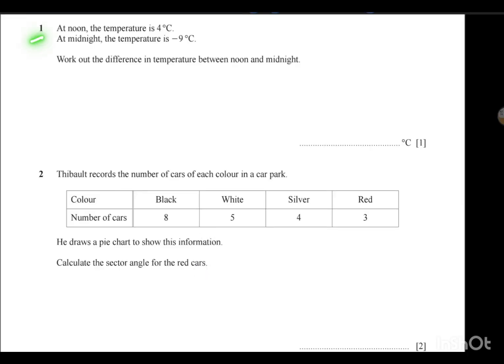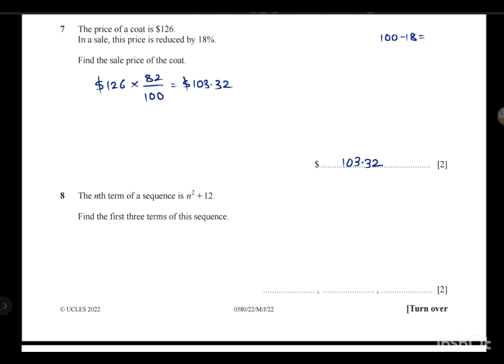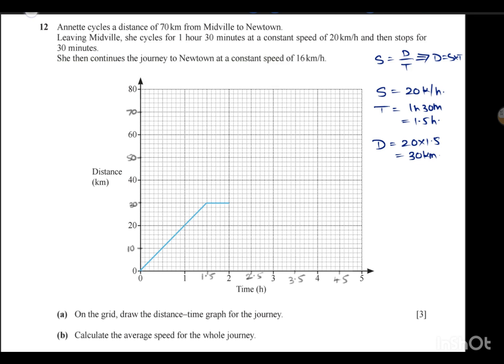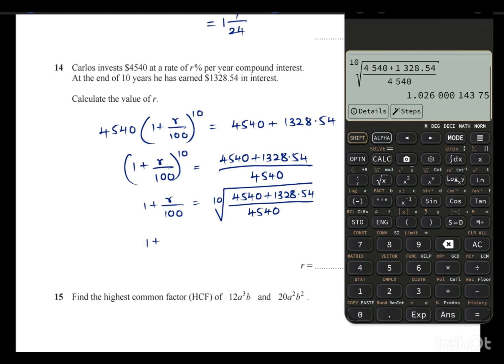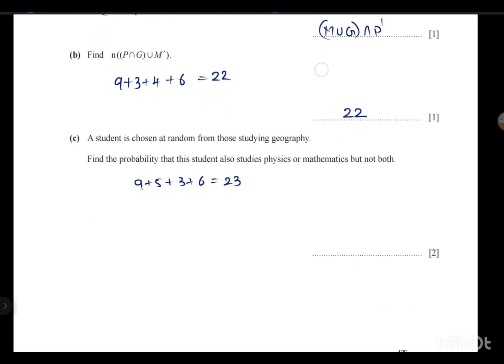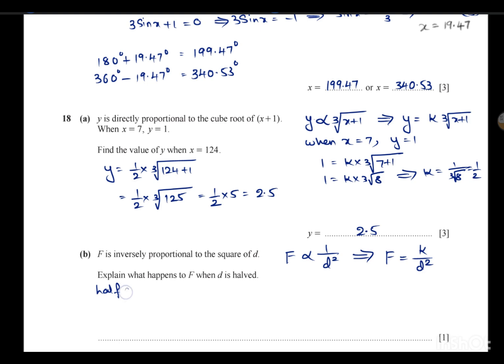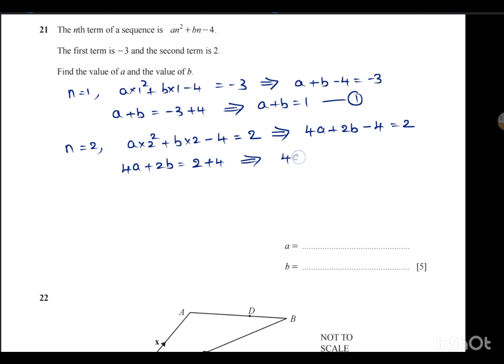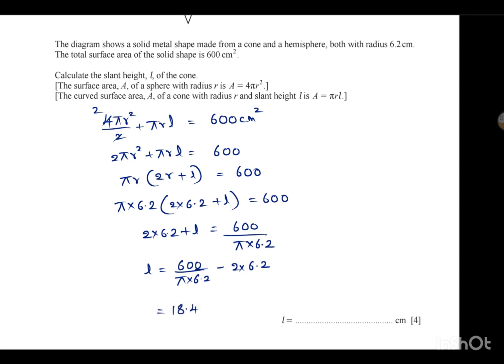Solve With Me: IGCSE Maths 0580/M/J/22/2022 Full Paper Walkthrough | Score A*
IGCSE Mathematics 0580 Extended May/June 2022 Paper 22 Full Walkthrough This video provides a complete step-by-step solution to IGCSE Math 0580 Extended May-June 2022 Paper 22. If you are preparing for your IGCSE Mathematics exam, this full past paper walkthrough will help you:
✅ Revise important exam questions
✅ Avoid common mistakes
✅ Understand marking scheme methods
✅ Improve your problem-solving speed
✅ Score A or A* in your final exam
📄 Paper Details: Subject: IGCSE Mathematics Syllabus Code: 0580 Paper: 22 Session: May/June 2022 Level: Extended
⏱️Timestamps
Intro: 00:00
Q1: 00:27
Q2: 01:02
Q3: 02:16
Q4: 03:33
Q5: 03:53
Q6: 04:53
Q7: 05:46
Q8: 06:46
Q9: 07:30
Q10: 08:56
Q11: 10:15
Q12: 11:11
Q13: 16:07
Q14: 18:15
Q15: 21:31
Q16: 22:50
Q17: 26:58
Q18: 31:24
Q19: 34:30
Q20: 36:39
Q21: 38:36
Q22: 41:06
Q23: 44:14
Please do comment and give me suggestions. Notify me, if you see any mistakes. More videos will be uploaded in the future.